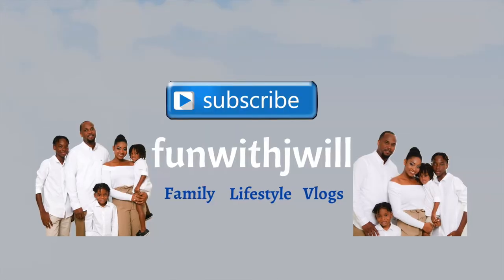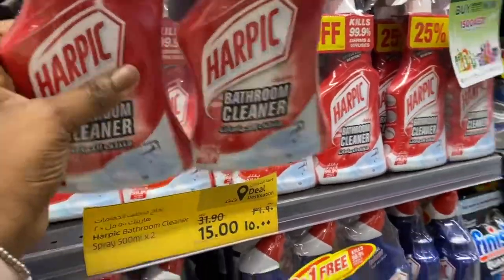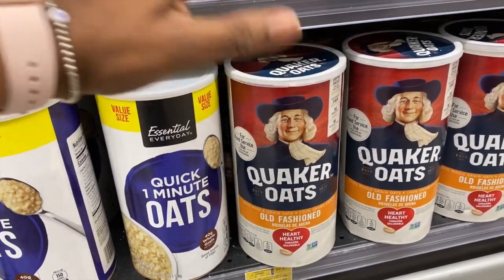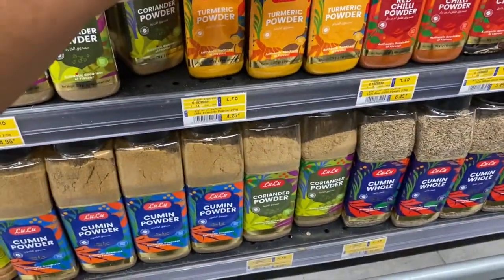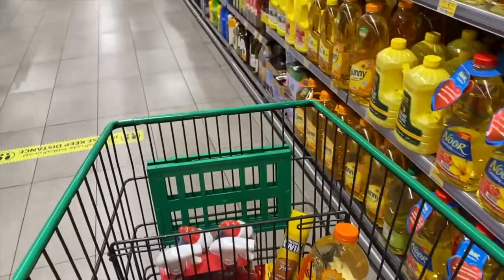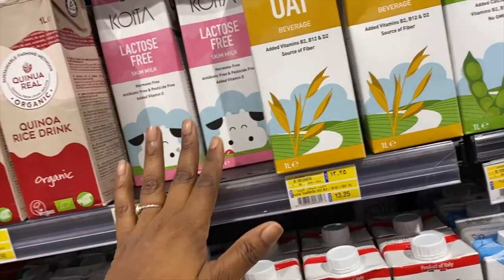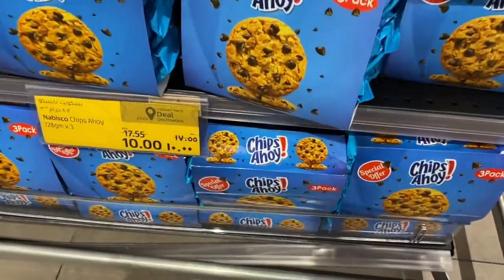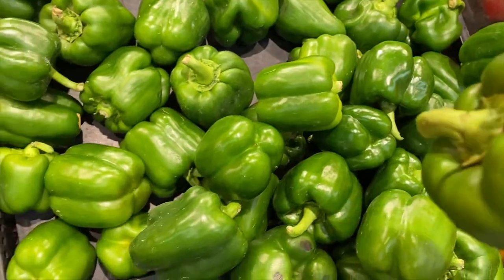How Expensive are Groceries in Dubai | LuLu Hypermarket Grocery Haul with Prices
groceryshoppingdubai groceryshopping Grocery shopping in Dubai can be expensive. We began this series on How Expensive are Groceries in Dubai with a grocery haul at LuLu Hypermarket grocery haul with prices. The first dubai grocery haul will be at Lulu Hypermarket. LuLu Hypermarket is a budget friendly supermarket in Dubai so it's a great place to shop for groceries in Dubai. This Lulu grocery haul will be filled with tips and trips on how to save money at the grocery store in Dubai and any where else in the world. This video will show grocery shopping in Dubai with prices. Grocery Shopping in Dubai LuLu Hypermarket Save Money on Groceries in Dubai will be your go to when you are thinking about hoe to budget for grocery shopping in Dubai and the UAE in general. Cheap grocery shopping in Dubai at Lulu Hypermarket.

I share tips and ideas on how to save money on groceries during inflation. We start a series on finding the best places to shop in Dubai to save money on groceries. Every month we will shop at a budget friendly supermarket and compare to prices to see which supermarket provides the best savings. The methods tips and tricks tp saving the most money at the grocery store can be used anywhere. With inflation rising we have to save as much money as we can. Join me as we become better shoppers. Grocery Shopping in Dubai with prices

More Grocery Haul Videos

Aldi Haul UK -